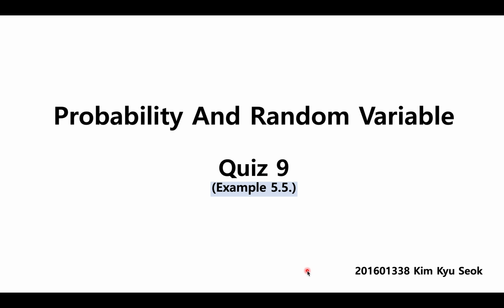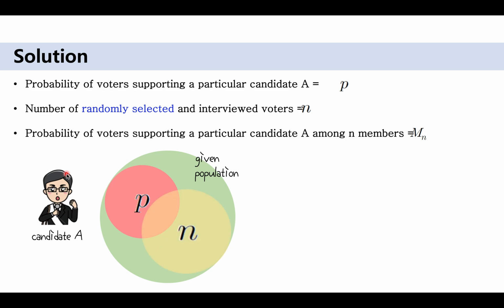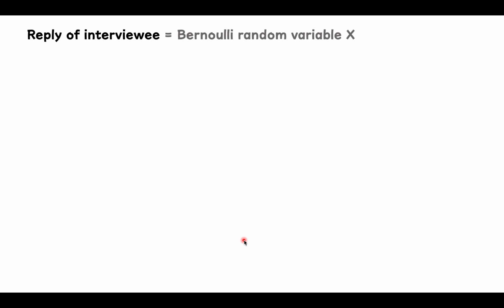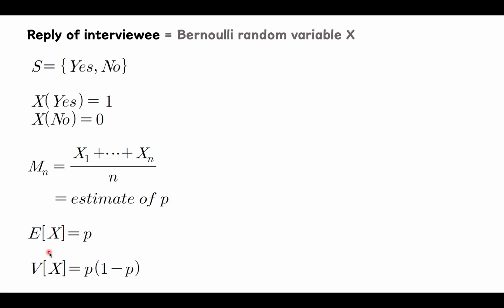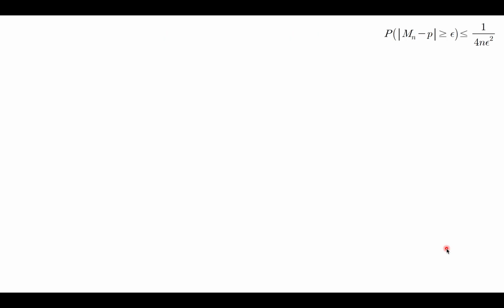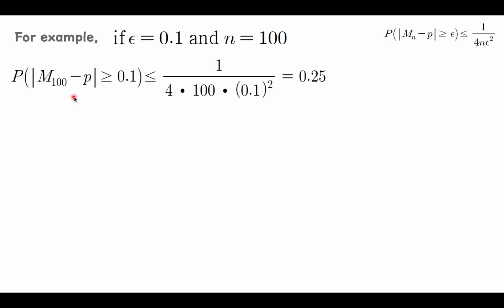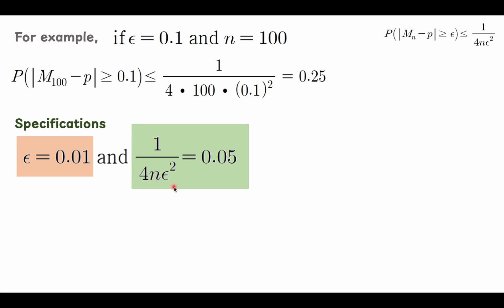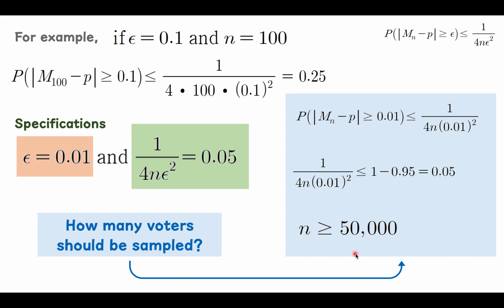확률변수론 Quiz 9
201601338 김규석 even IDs